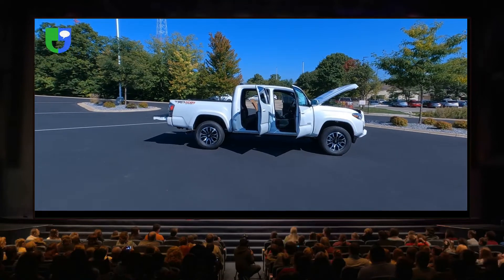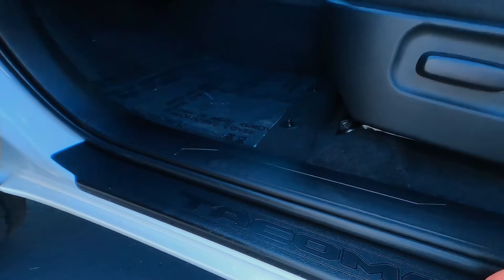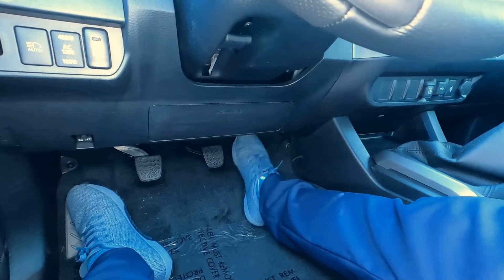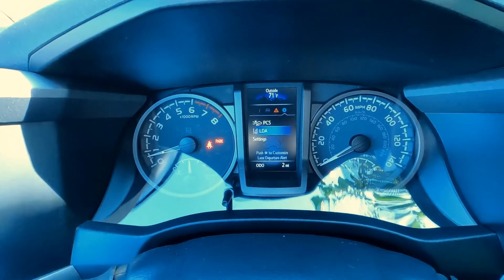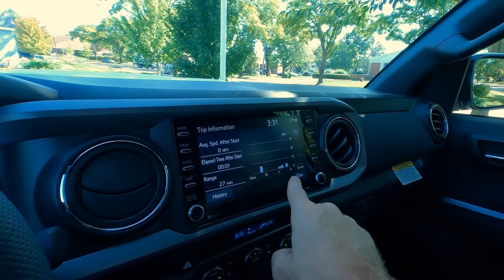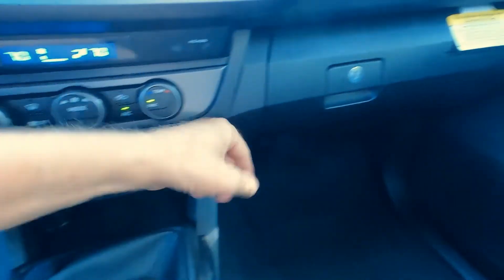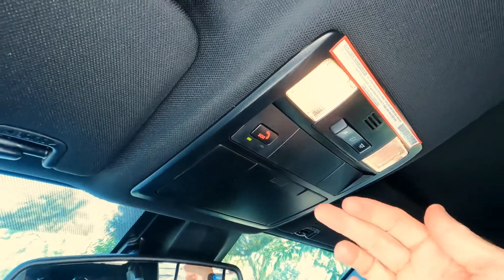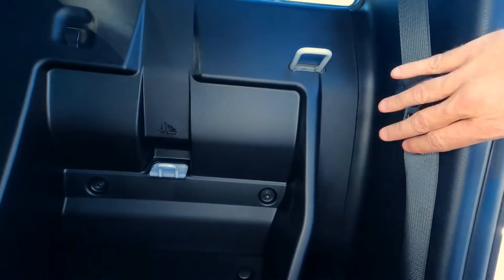2022 Tacoma TRD 4x4 Sport INTERIOR Review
Functional and practical, the 2022 Tacama TRD Sport hits a the basics well on the interior.

2022 TRD Sport Interior Review
0:00 - Get Started
0:15 - Driver's Door
2:18 - Driver's Seat
8:26 - Rear Seat
10:34 - Thanks

Standard features include:
• Power sliding rear window with privacy glass
• Smart Key System on driver and front passenger doors with Push Button Start
• Analog instrumentation with speedometer, tachometer, coolant temperature and fuel gauges; 4.2-in. color Multi-Information Display with outside temperature, odometer, tripmeters and average fuel economy
• Leather-trimmed tilt/telescopic steering wheel with audio and Bluetooth® hands-free phone controls
• Leather-trimmed shift lever
• Front dual zone automatic climate control with air filter and individual temperature settings for driver and front passenger
• Urethane tilt/telescopic steering wheel with audio controls
• Three total USB ports: one USB media port, two USB charge ports
• Qi-compatible wireless smartphone and mobile device charging. Compatible smartphone is placed on top of the power transmission pad.
• Auto-dimming day/night rearview mirror
• Fabric-trimmed seats; 10-way power-adjustable driver’s seat including 2-way lumbar support; 4-way adjustable front passenger seat